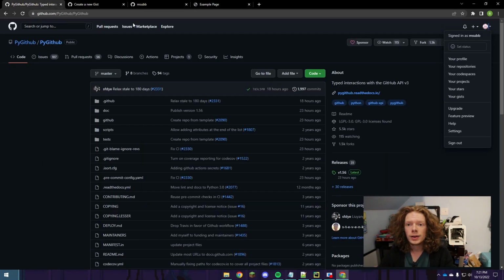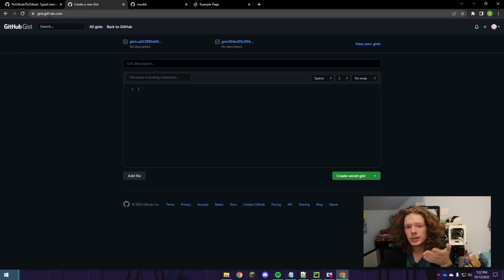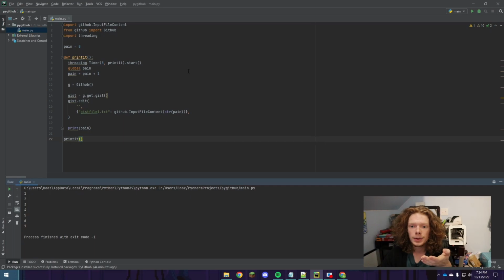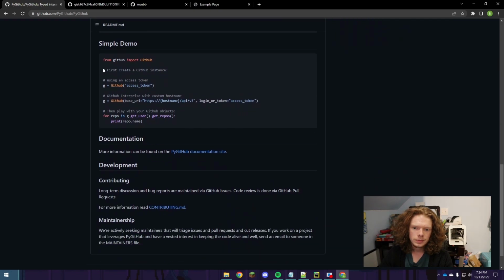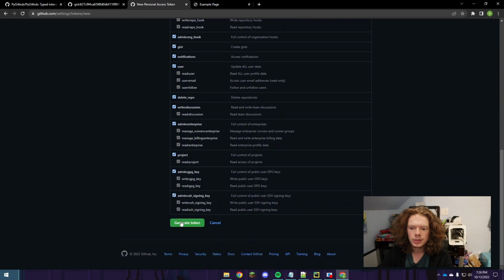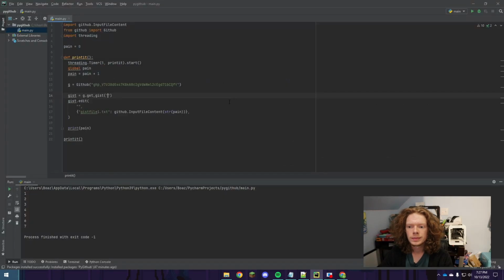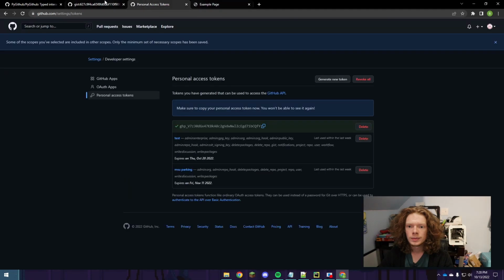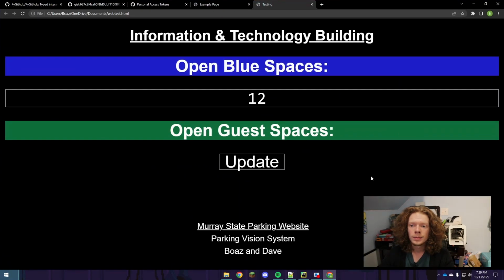Automate GitHub Gists with Python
Equipment:

Camera: Canon T6i
Lens: Canon 18-55mm
Editing software: DaVinci Resolve 18